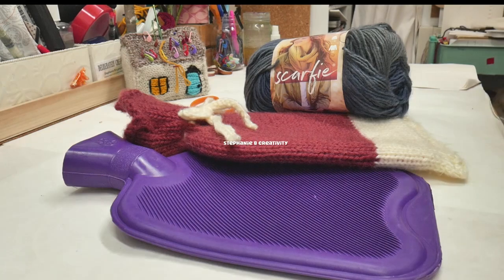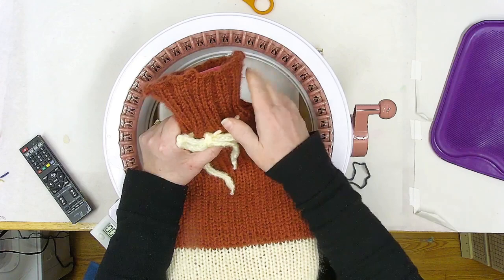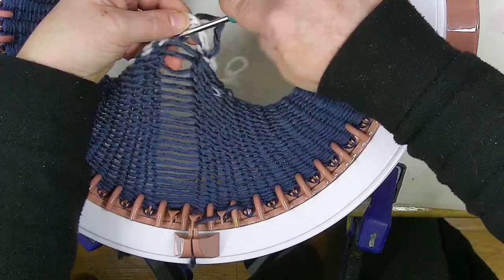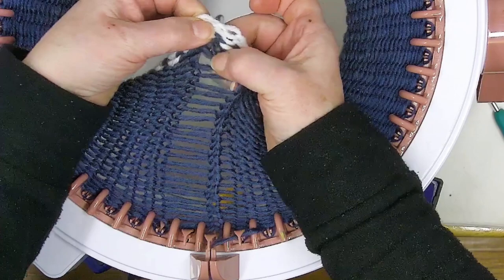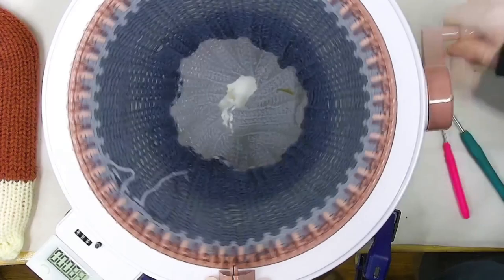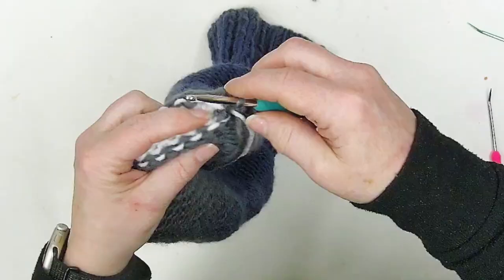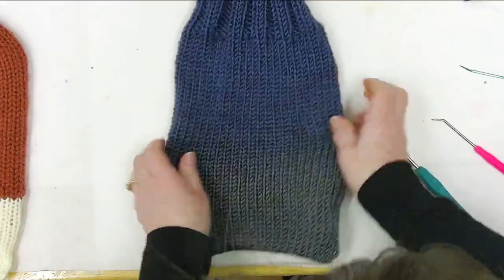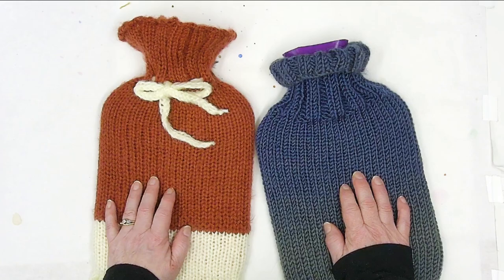Easiest Knit Hot Water Bottle Cover! Free Circular Knitting Machine Project for Beginners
Let's Knit a Hot Water Bottle Cover o a Sentro 48 Needle Knitting Machine!
In less than one hour you will be all cozy and warm.

Hot Water Bottle Cover Pattern:

46/48 Needle Circular Knitting Machine (hand looms work too!)
4.5mm Crochet Hook
Loom Pick
Scissors
Darning Needle

Yarn
This can be done with any #4 worsted  or Light #5 Bulky yarn
I used Lion Brand Scarfie Steel Blue/Slate color
Hot Water Bottle - approx 13"x8"

Cast on 4-5 rows of waste yarn
Switch to the main yarn and knit 25 rows
Do 2x2 ribbing  all the way down to the Waste Yarn
Switch to waste yarn
Knit 4-5 rows then cut the waste yarn and
keep cranking until the knitting falls off the machine
Bind the top edge with slip stitch
Remove Waste Yarn
Close the bottom of the tube with slip stitch

for my studio yarn fund!

48 Pin Sentro Circular Knitting Machine
22 Pin Sentro Toy Knitting Machine
46 Pin Addi Express King Size Knitting Machine
22 Pin Addi Express Pro Knitting Machine